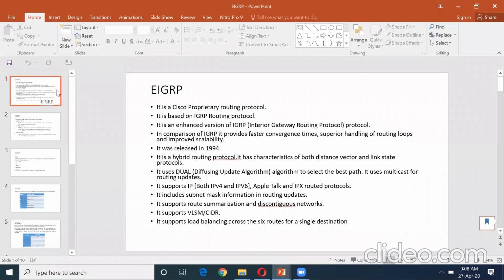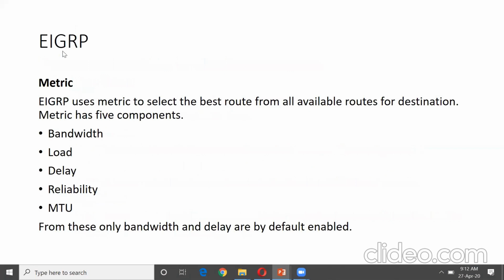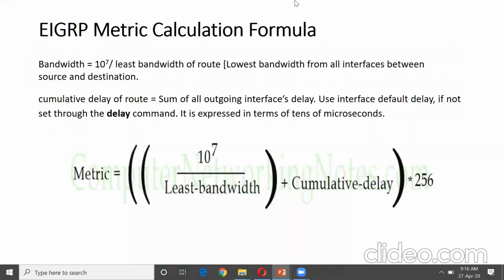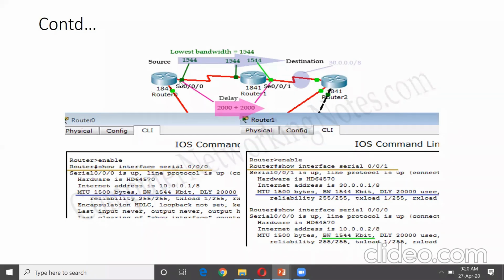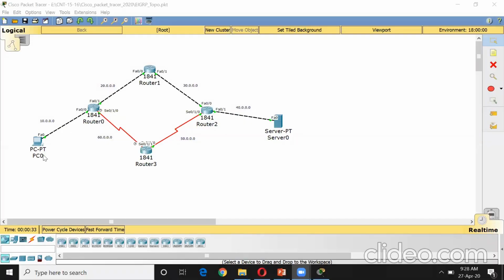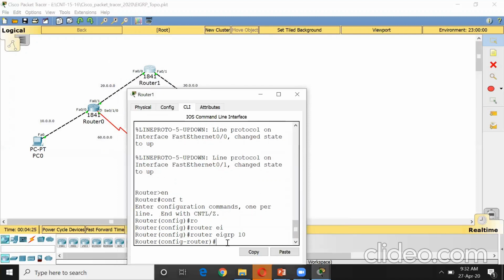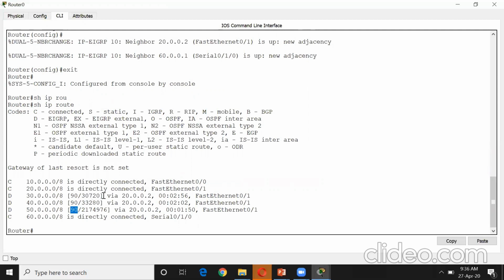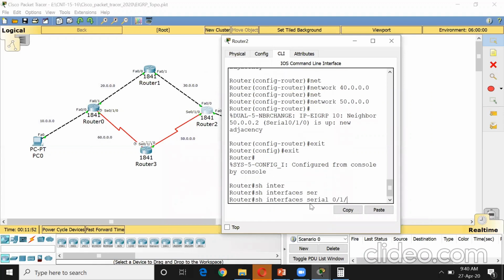EIGRP Routing protocol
This video contain information (features, K-values) of EIGRP routing protocol. configuration details of the same.